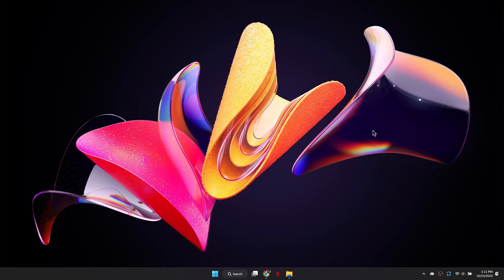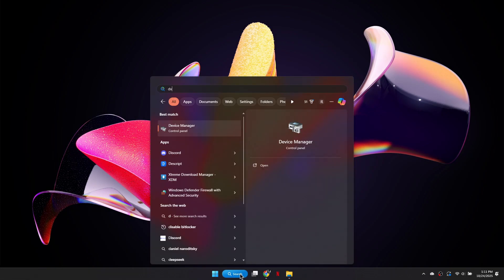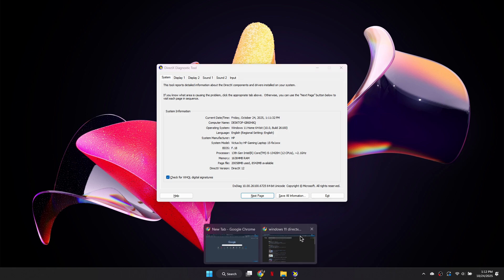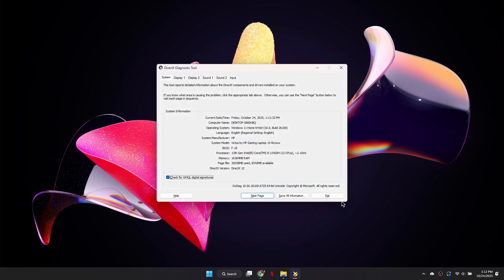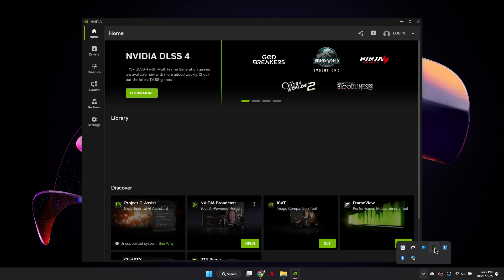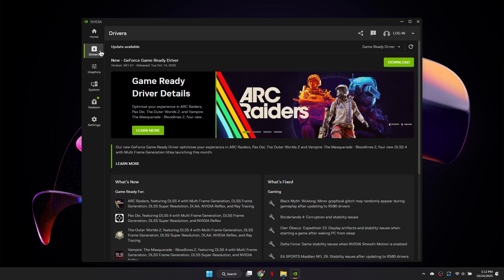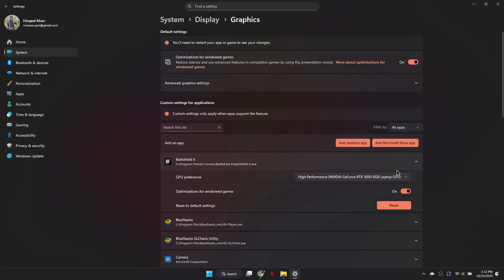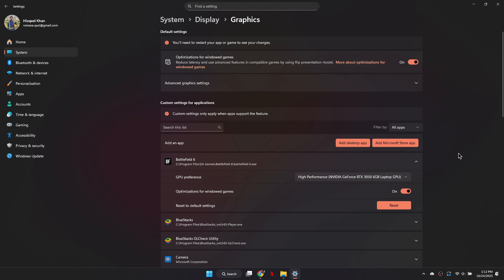How To Fix Battlefield 6 DirectX Error | GetDeviceRemovedReason failed with DXGI_ERROR_DEVICE_HUNG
In this video, I’ll show you how to fix the Battlefield 6 DirectX error — “GetDeviceRemovedReason failed with DXGI_ERROR_DEVICE_HUNG.” Follow this easy step-by-step guide to update your GPU drivers, adjust graphics settings, and fix crashes for smoother gameplay in Battlefield 6.